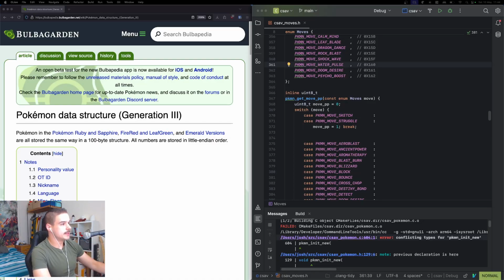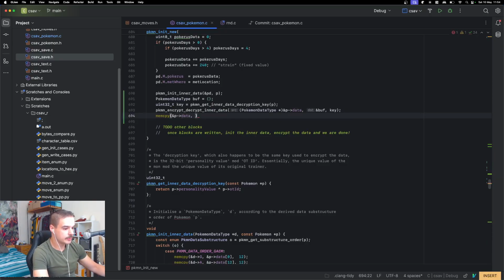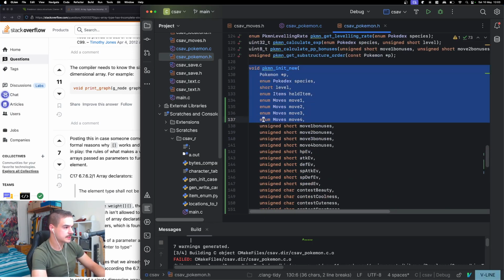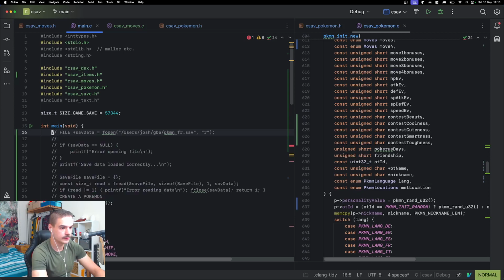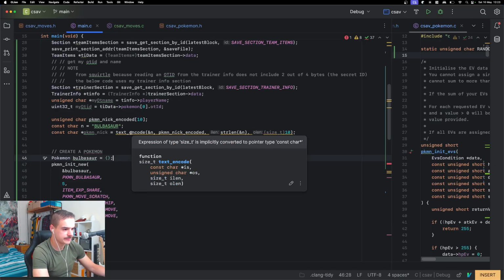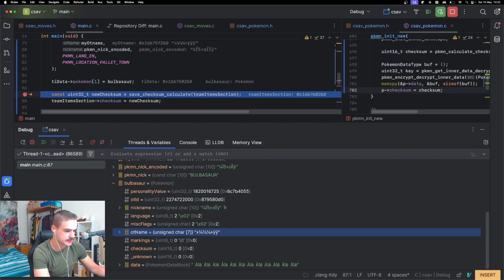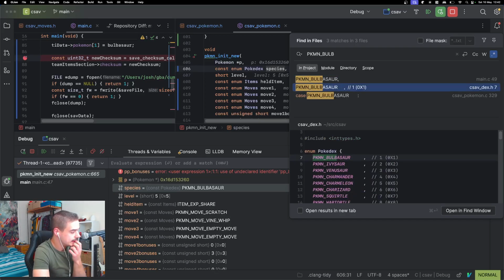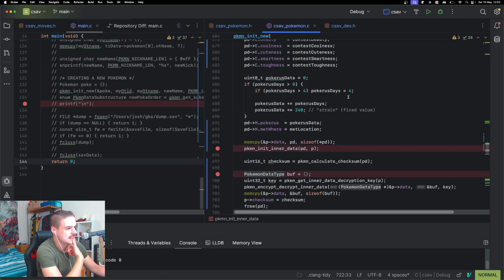making a pokemon save editor in C - part 20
testing out our init_pokemon function.